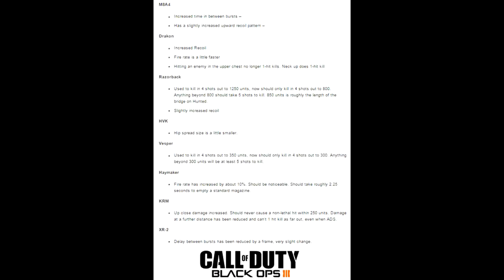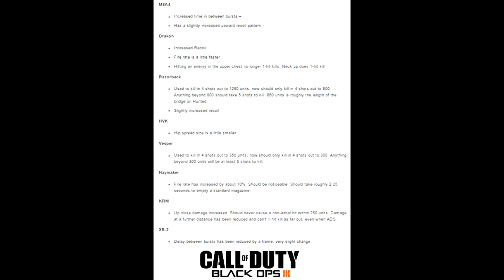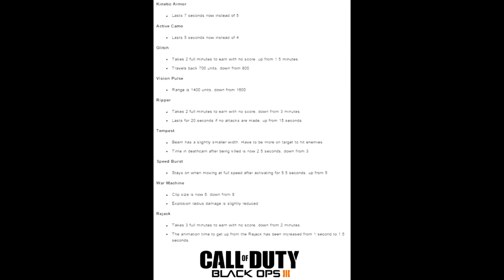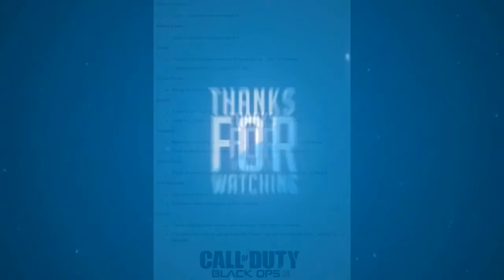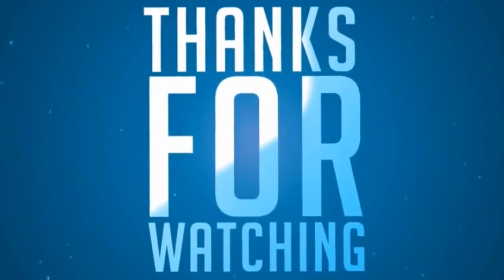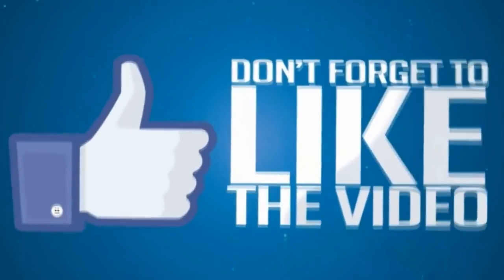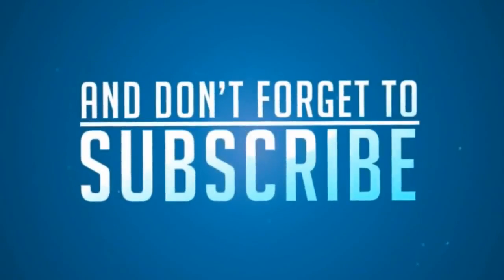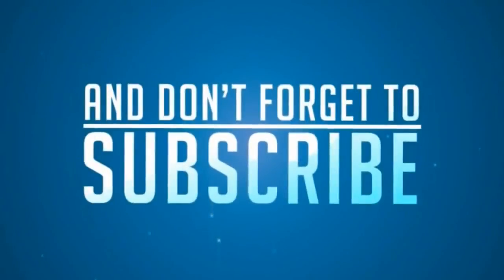BLACK OPS 3 - GUN/SPECIALIST NERFS/TUNING WITH PATCH NOTES!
If you enjoyed the video please show your appreciation by liking.

^ The FB page link above has daily giveaways of XBL and PSN codes! go and give them a like!